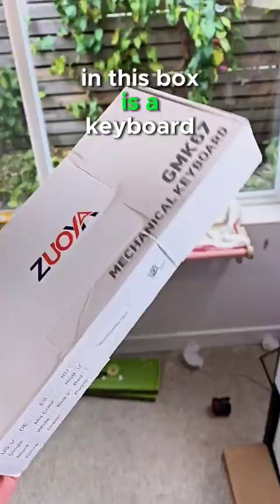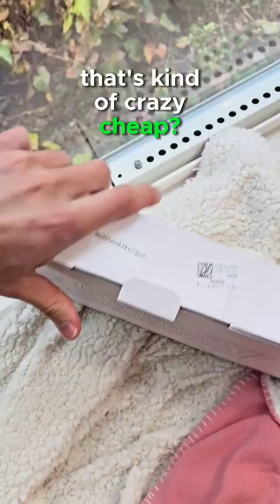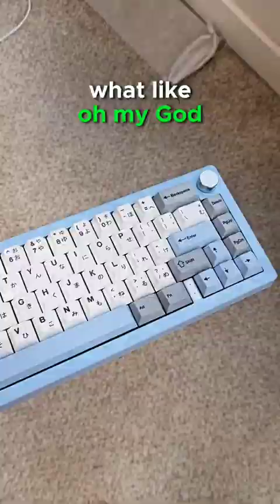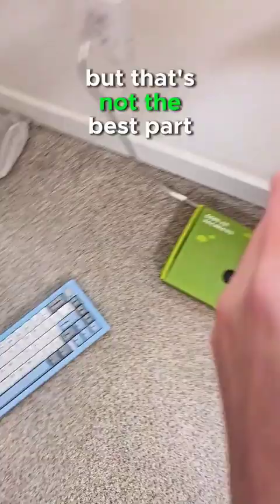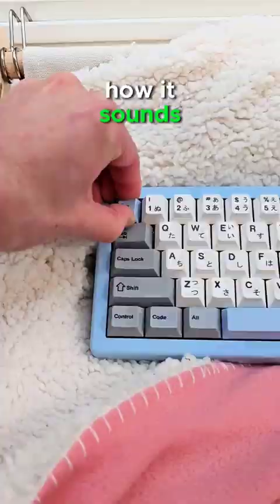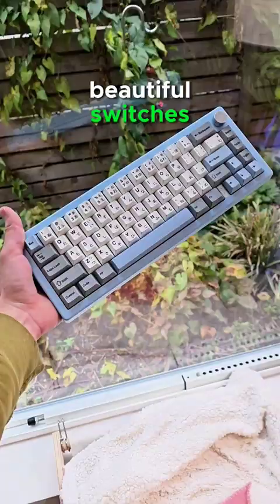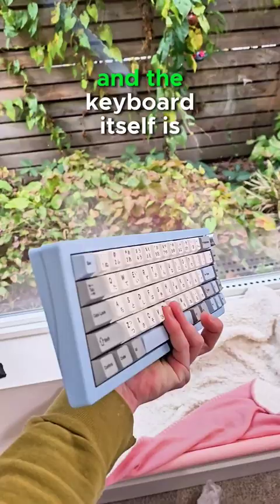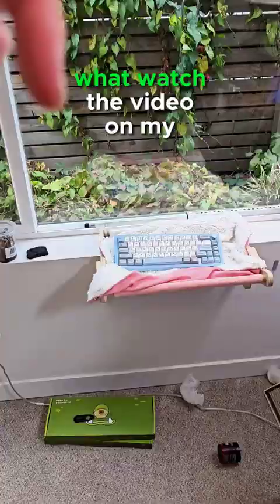This $20 Keyboard THOCKS...